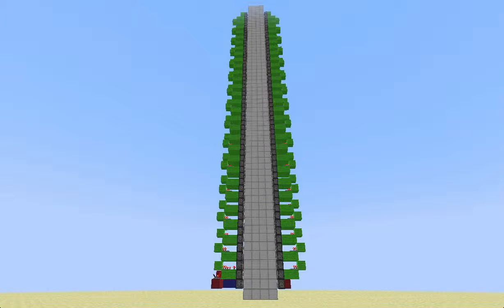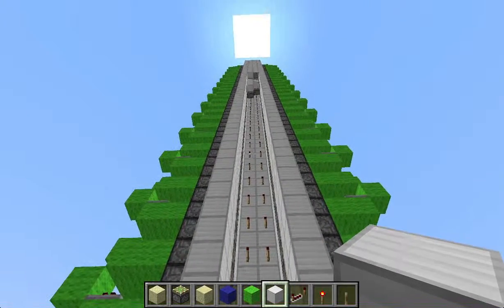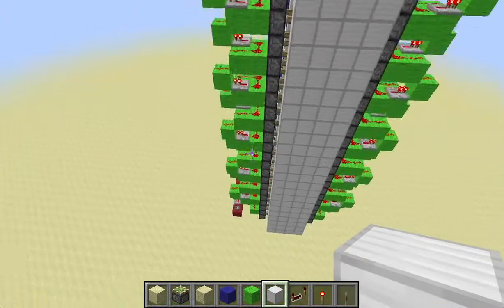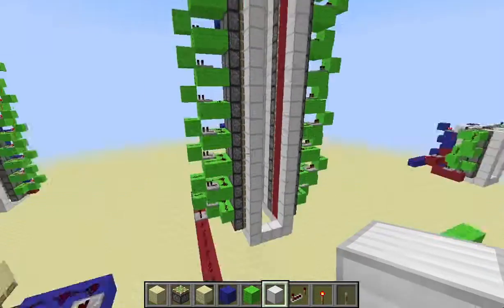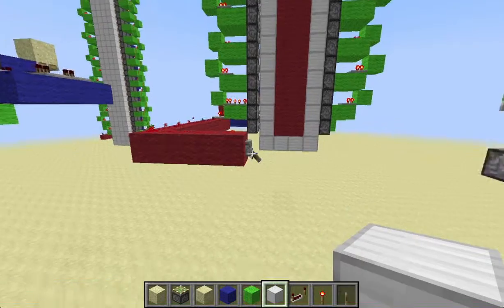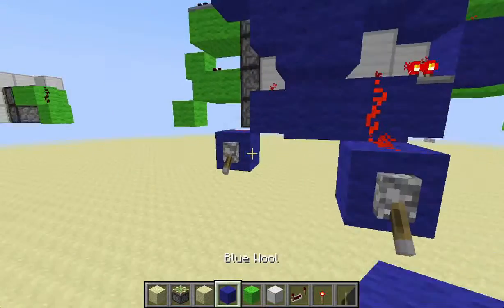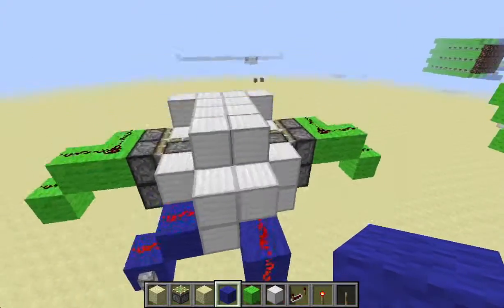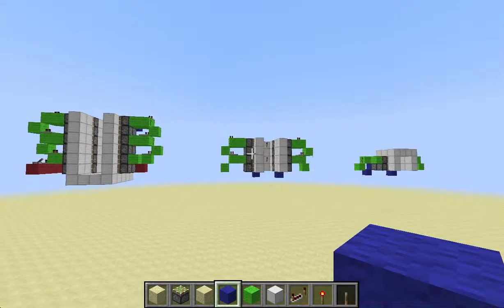The VTD (Very Tall Door) Array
This is Version 1 of the VTD (Very Tall Door) Array: the Compact, Modular "Downstairs" Zipper Door.